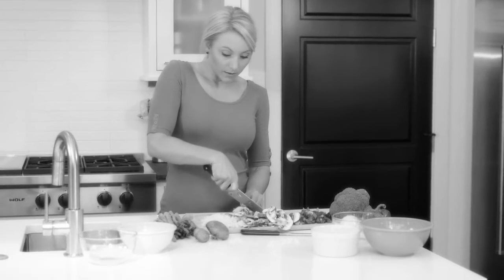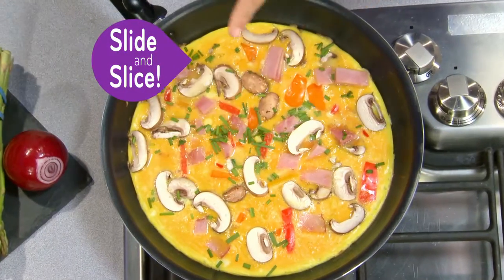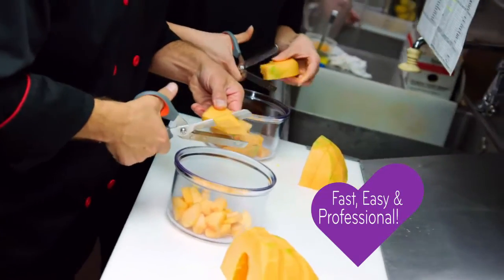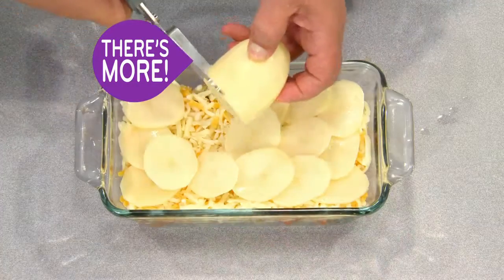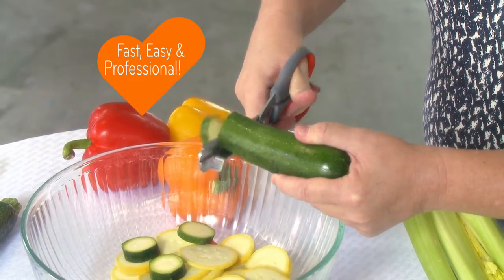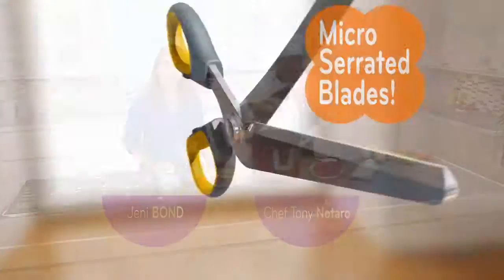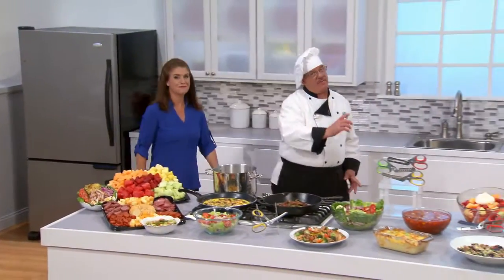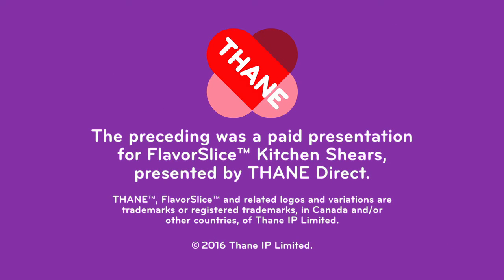The Official Commercial for FlavorSlice! | Official As Seen On TV